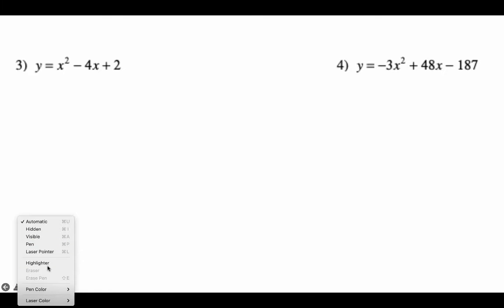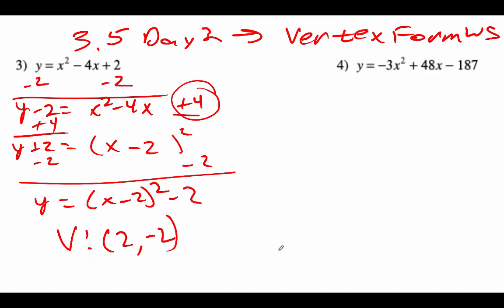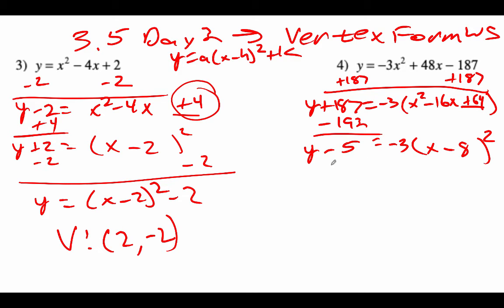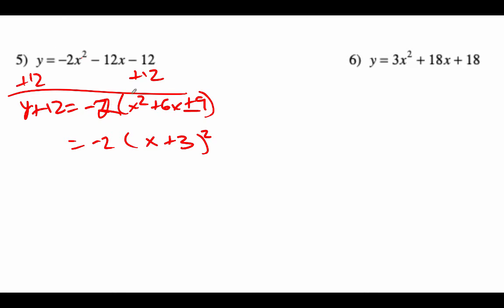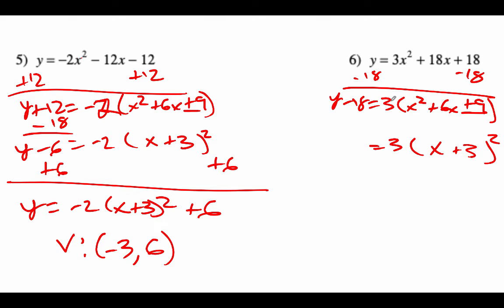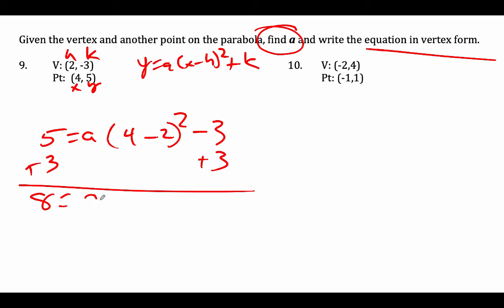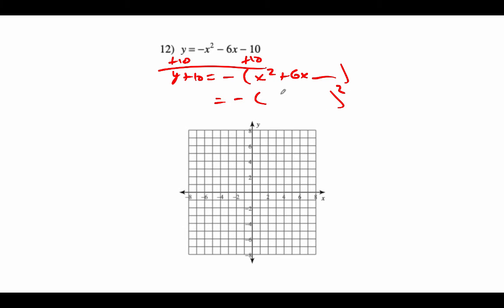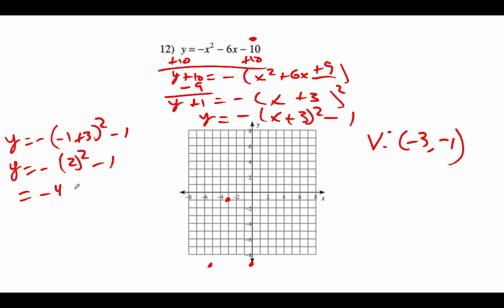3 5 Day 2 Homework problems on Video